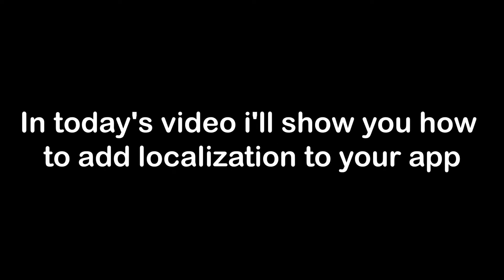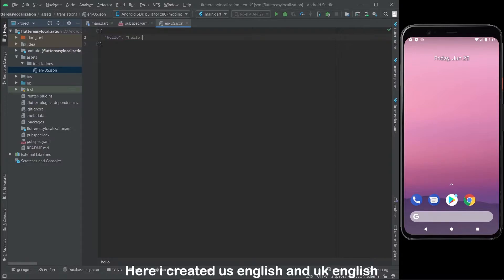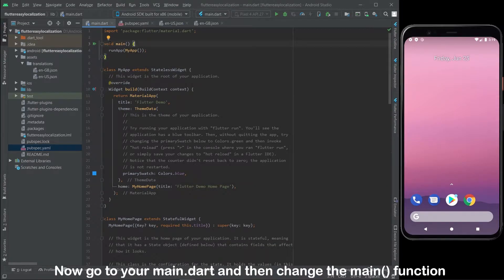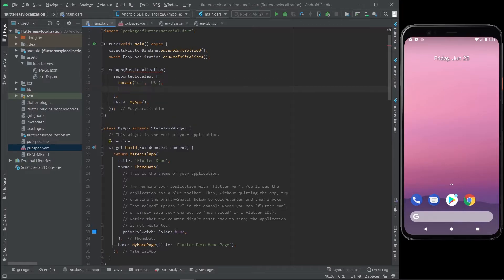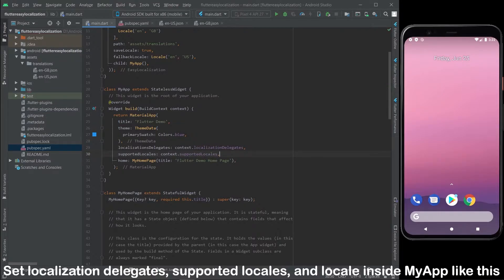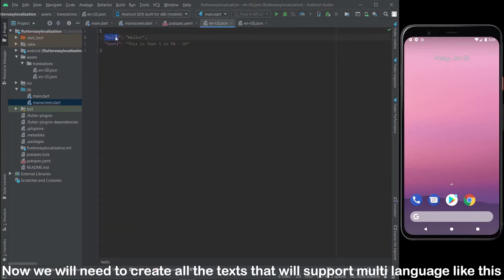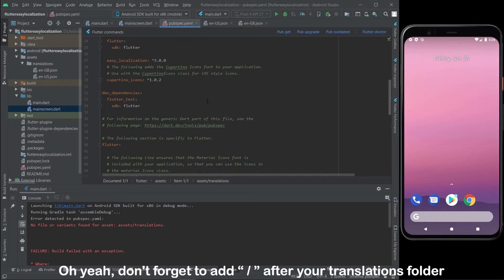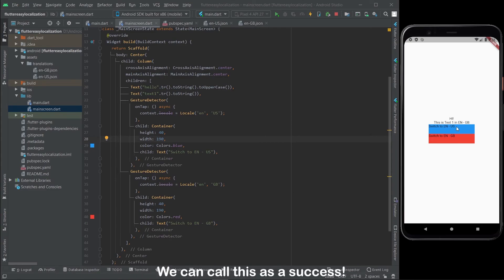How to Easily Translate Texts in Flutter App! | Easy Localization Flutter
ZEGOCLOUD allows you to easily build video calls, voice calls, live streaming and chat apps within minutes.

 Hello everybody, i hope everything has been great for you!

In this video, i'll show you how to easily translate texts in your flutter app! I used easy localization in this. I'll be making more of these kind of video where i help to solve your probIem. I hope you learn something new from my video! Sorry i can't explain my code much in the video. If you like my video, please leave a like on the video.

I will upload more video about flutter, making an app from scratch, and others! If you have any video idea, please leave it in the comment section down below!